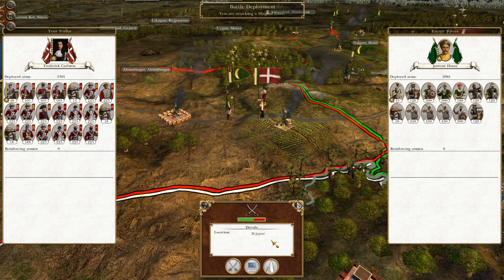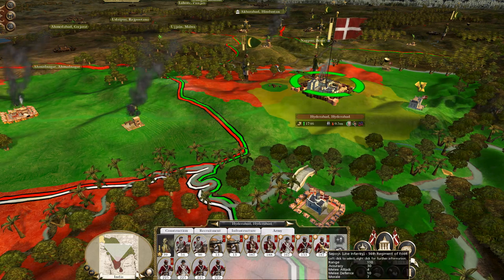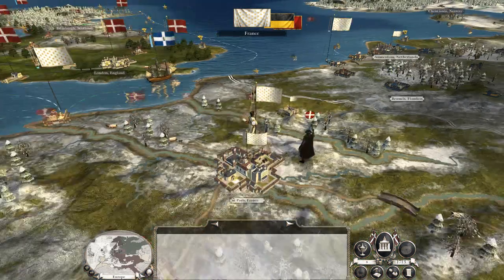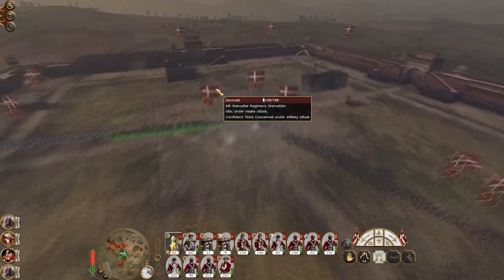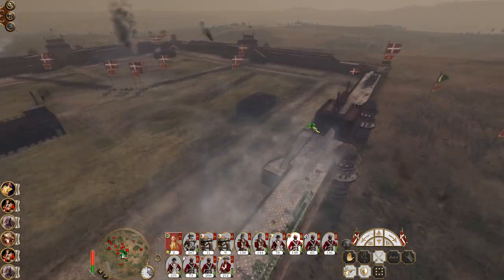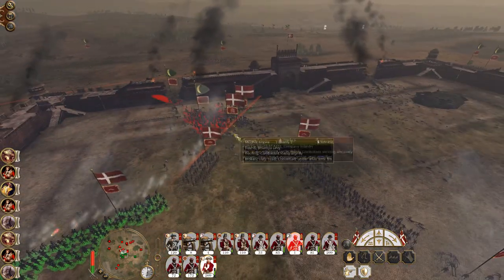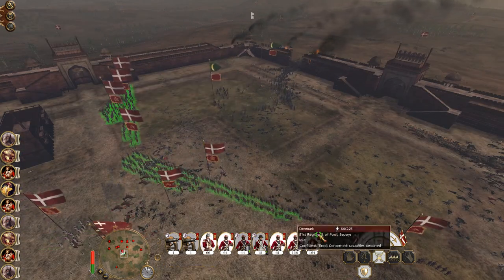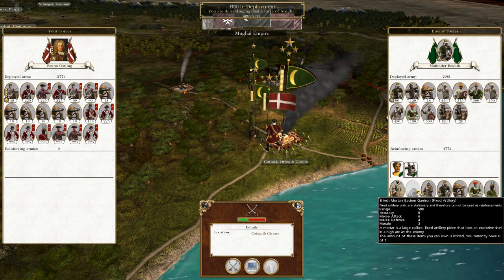Let's Play Empire Total War: DM - Denmark #18 - SO DAMNED CLOSE! GAAAH!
Hey guys, welcome to the next episode of my Empire Total War Lets Play as Denmark - in this episode we fight a defence of Hyderabad that goes right down to the wire ...